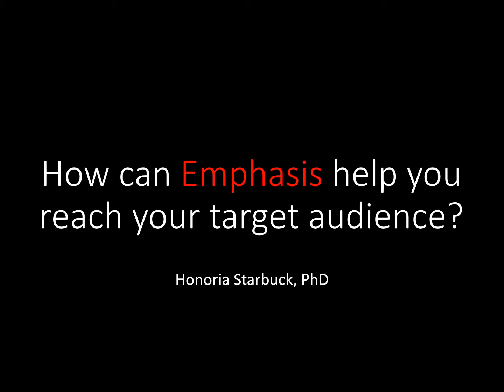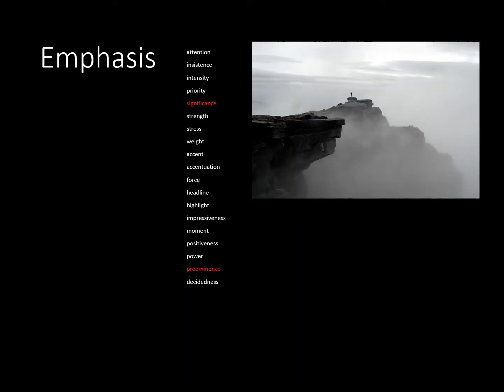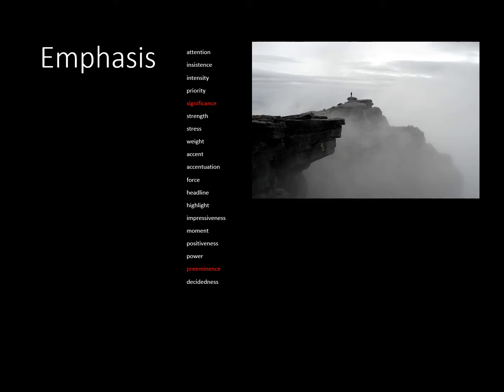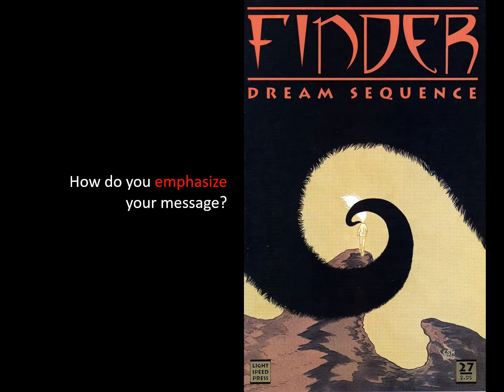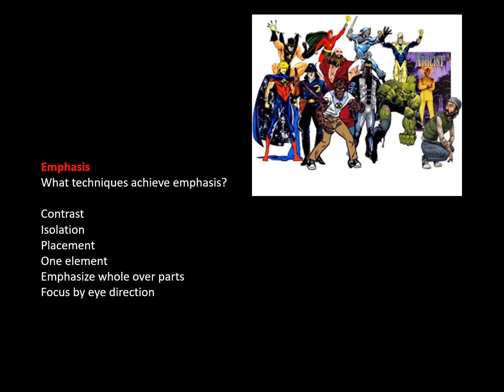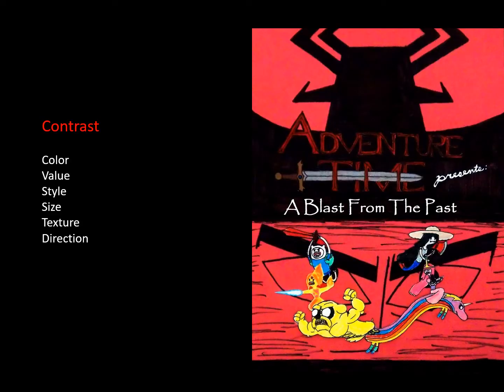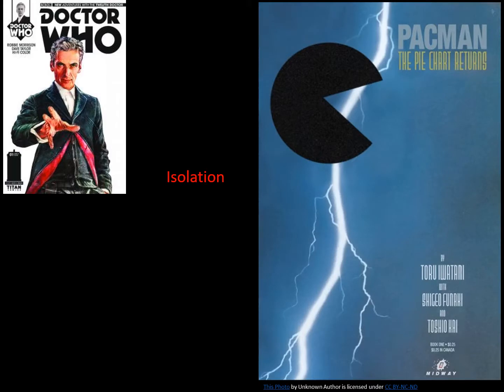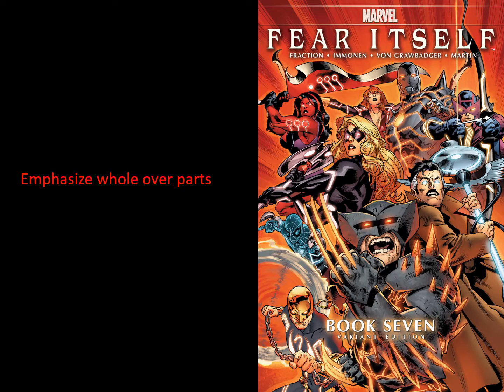Emphasis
Design vocabulary relating to the aesthetic principle of Emphasis. Remember level using comic book covers to define the terms.